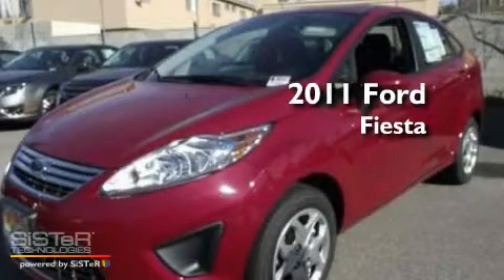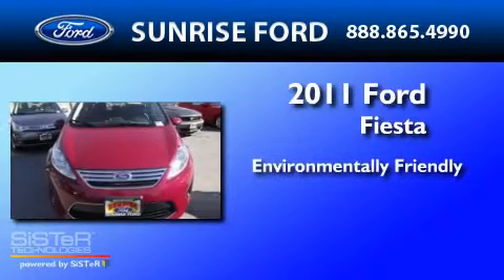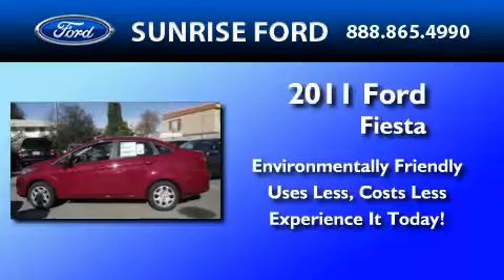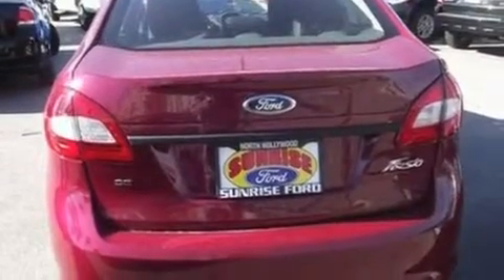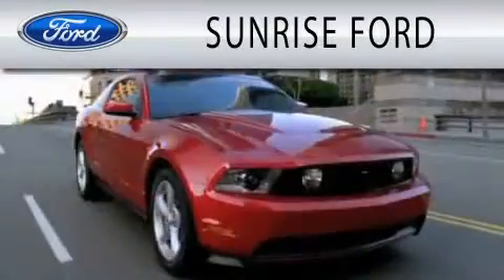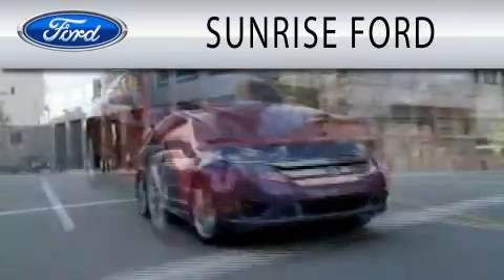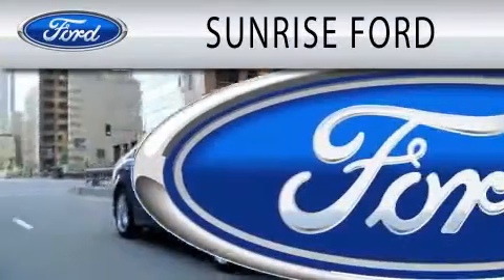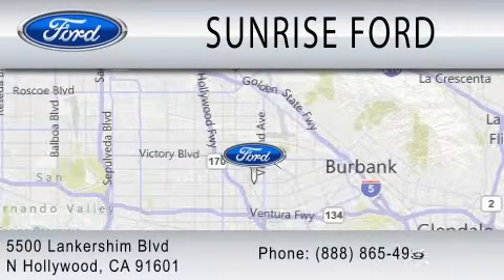2011 FORD FIESTA CA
Year : 2011
 Make : FORD
 Model : FIESTA
 Engine : 1.6L I4

 Exterior : BRIGHT

 Stock : M11038